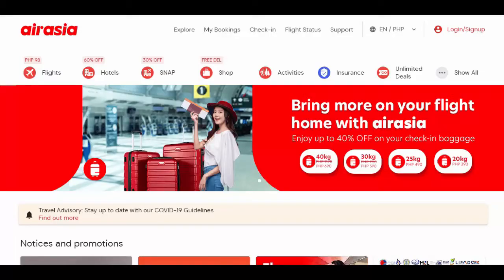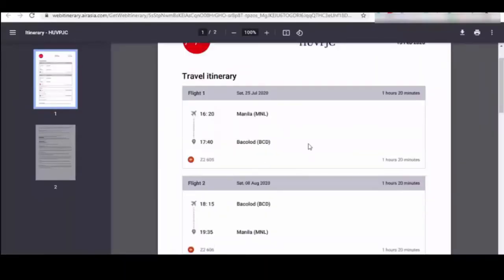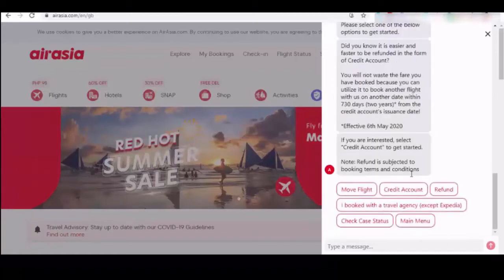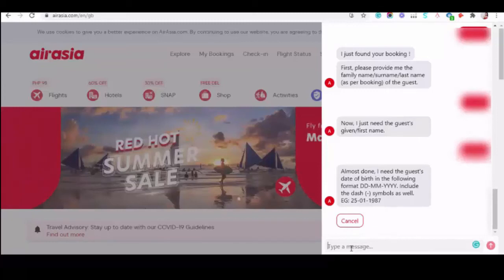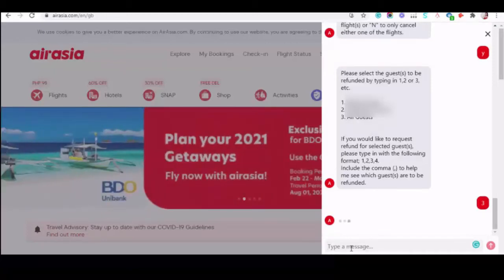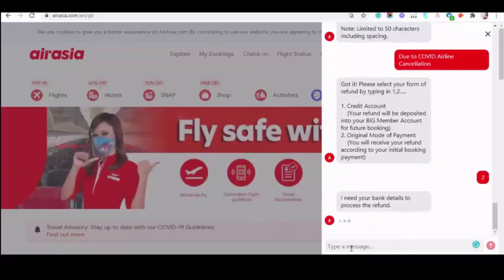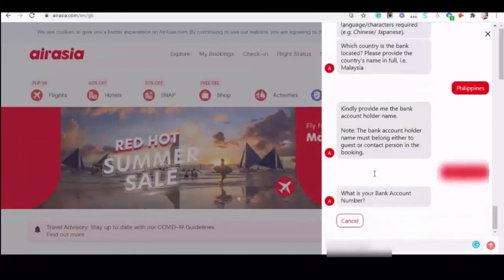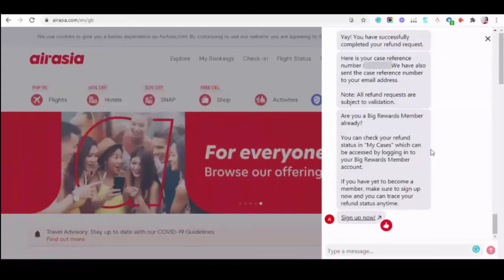How To Request a Refund of Your Cancelled Flight l AIR ASIA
How To Request a Refund of Your Cancelled Flight due to COVID 19 l Chat with AVA

REFUND is one of the options when your flight was cancelled by the airline. You can select 2 forms of refund: 1) Credit Account 2) Original Mode of Payment. In this video I'll teach you step by step if you choose the option 2 and the details you need to provide in order to process your request. I hope this helps.
[ FREE Training To Have Your Own Business]